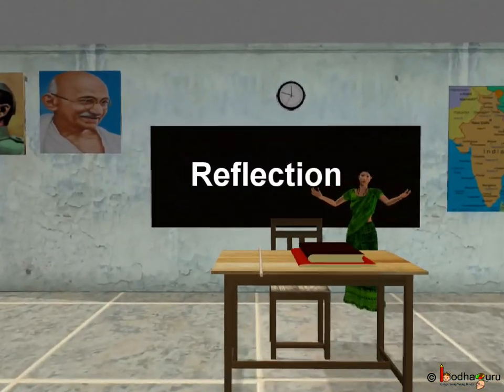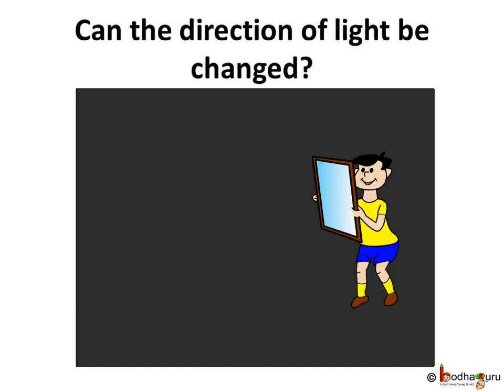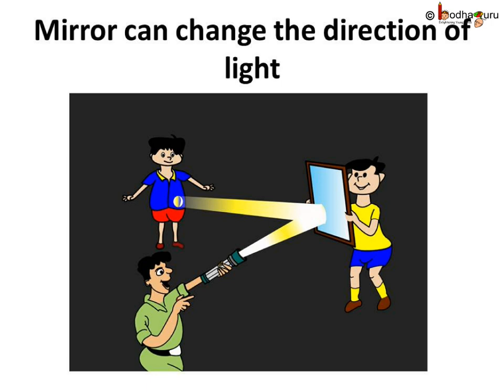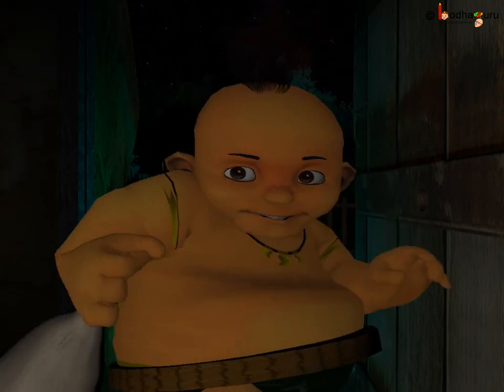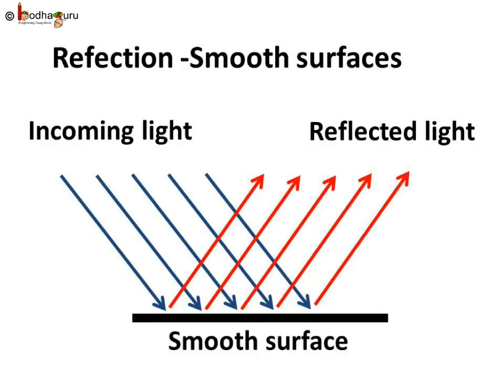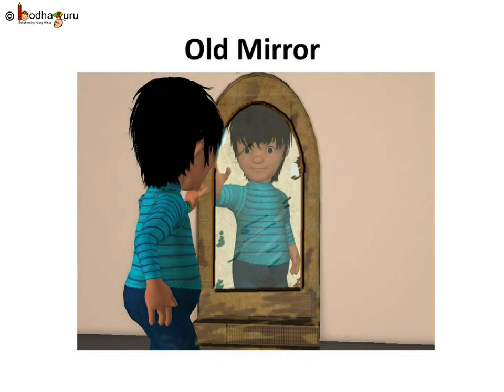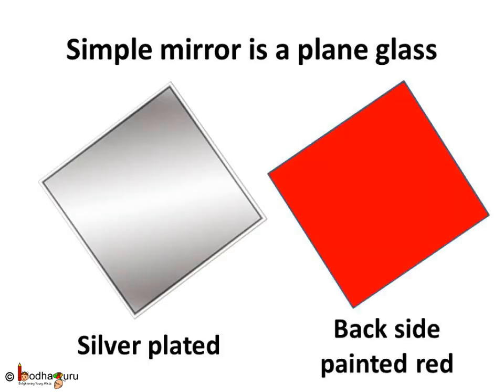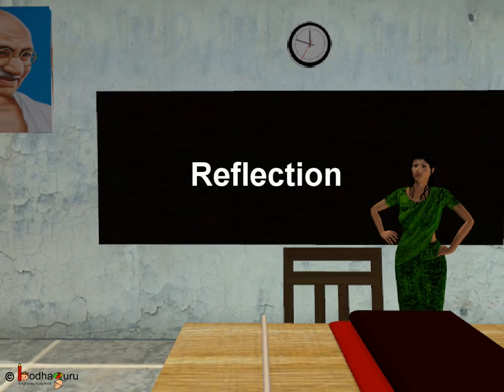Science - Light - Reflection - English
This short science video in English is meant for upper primary class children (age 11-13 years). This video explains reflection property of light - it starts with mirror image, explains the direction of light, then introduces the reflection concept, smooth/rough surface and its impact on reflection and what is a mirror. It starts with a funny start - Ghostly Monster - which can be seen